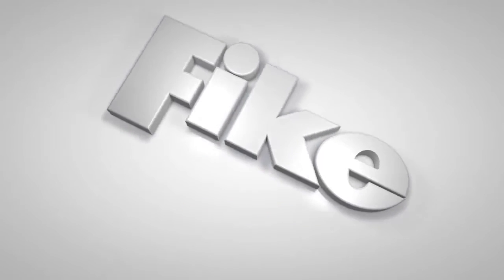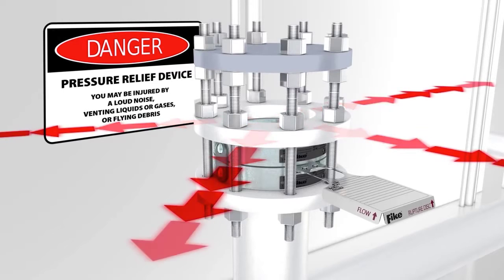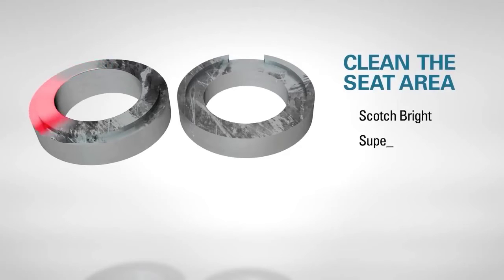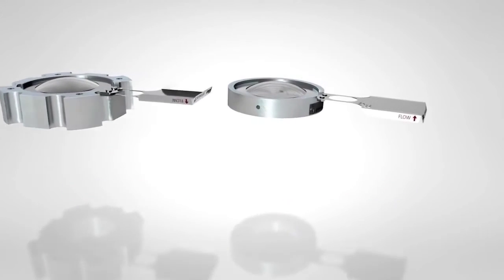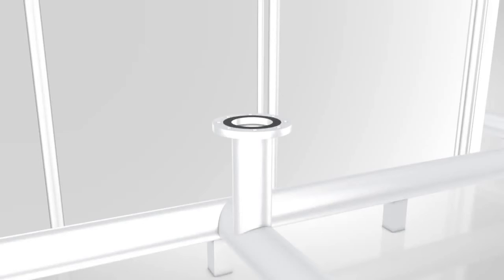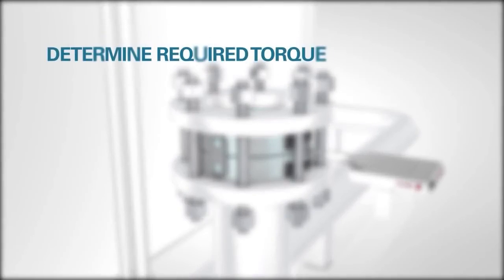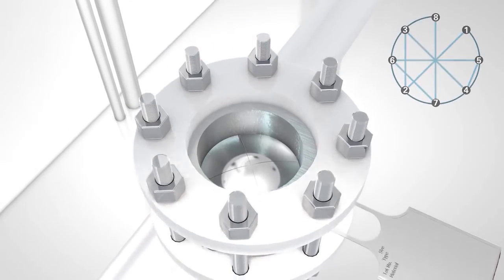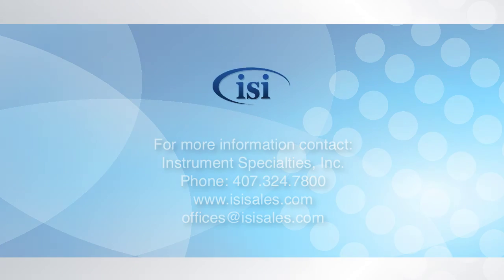Rupture Disc Installation Procedure Demonstration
Rupture discs provide predictable and safe relief venting of excess pressure from vessels. Proper installation is a key element of attaining rated performance.